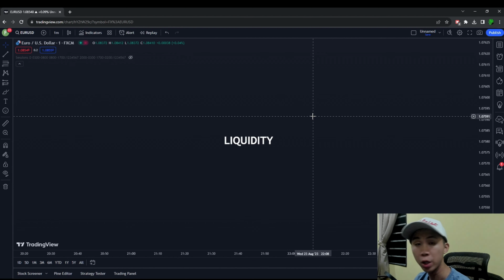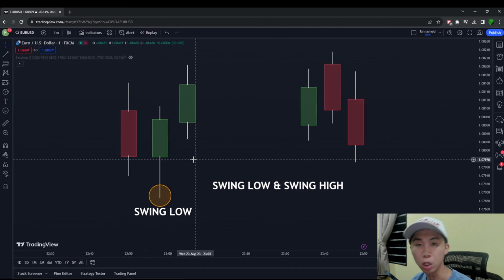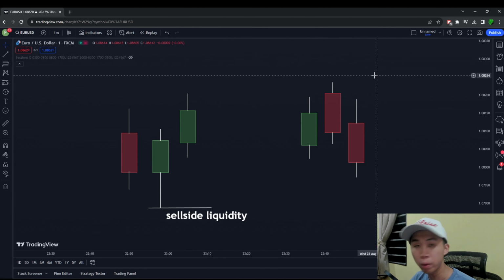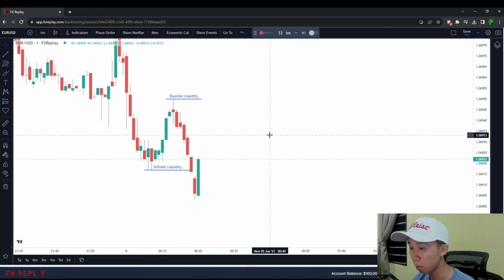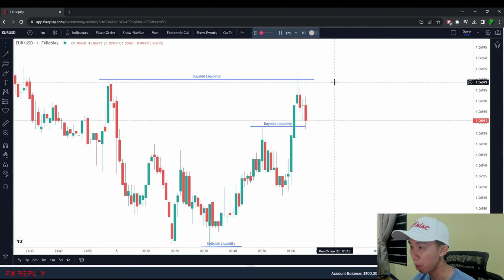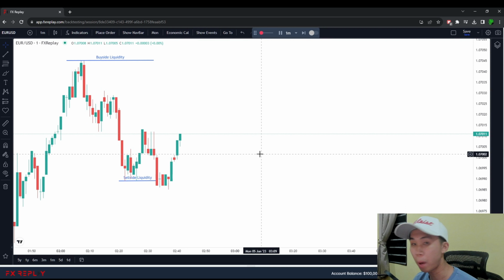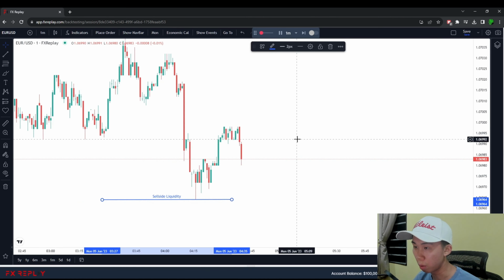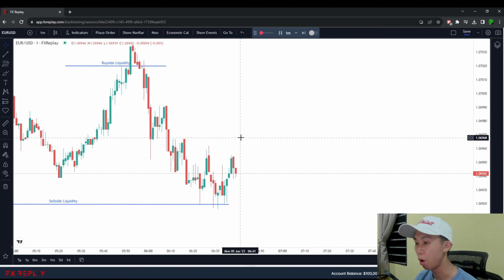Buyside & Sellside Liquidity Made Simple For Beginners 2023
📈 Welcome to the ultimate beginner's guide for 2023: "Buyside & Sellside Liquidity Made Simple"! 💰

Curious about the world of finance? 🤔 In this video, we'll unravel the mysteries behind buyside and sellside liquidity. 💡 Perfect for newcomers, we'll explain these concepts in plain language, using real examples to illustrate how they work.

Discover the differences between buyside and sellside liquidity, the players involved, and why it matters. 🔄 By the end, you'll grasp the fundamentals and their impact on the financial landscape.

Join us in demystifying finance—one concept at a time. 🔔📚

🕒 Time Stamps:
00:00 - Introduction
00:37 - What Is Liquidity
01:30 - Swing High & Swing Low
03:21 - Identify Buyside Liquidity & Sellside Liquidity
03:57 - Examples
10:57 - Ending